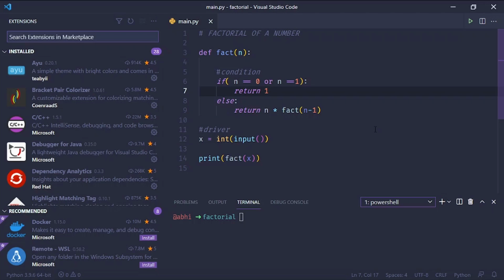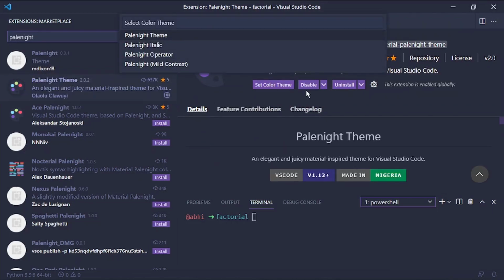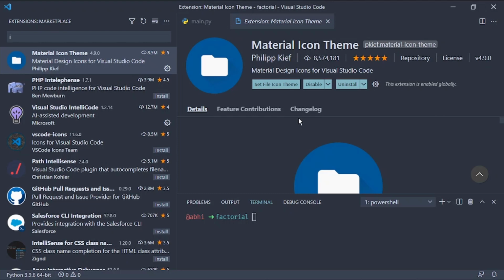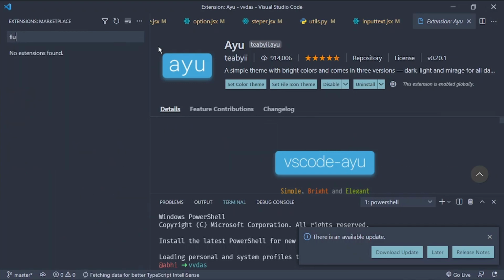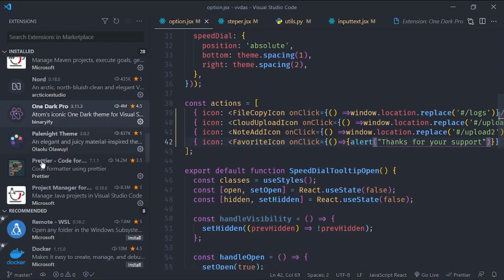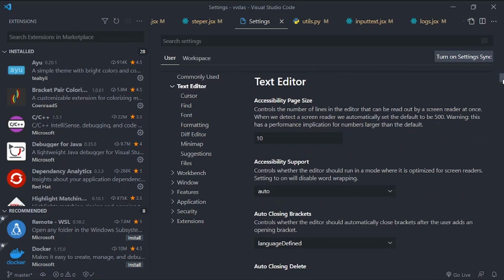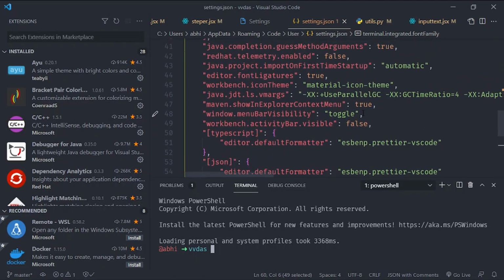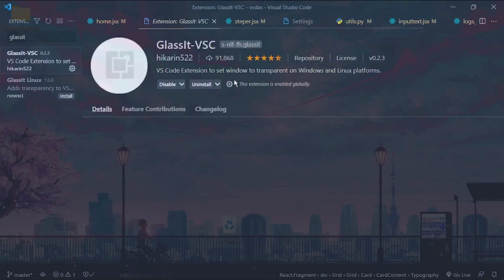This VS Code customization should be illegal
This video is for getting you started to customize vscode according to your taste

CHAPTERS:
00:00 INTRODUCTION
01:00 THEMES
02:07 ICONS
03:43 PRODUCT ICONS + SOME MORE THEMES AND EXTENSIONS
05:33 MISC. SETTINGS
07:35 GLASS THEME(TRANSPARENT/TRANSLUCENT)

REACH OUT
Hi guys hope you enjoyed the video
you can reach out to me in case of any help regarding the video or any personal project in python, c++, nodejs and java (including frameworks like spring , Django flask,express,react,angular ) or with firebase or aws or ghosting apps and website
you can put it in comments or on my instagram , telegram.,Twitter

Gear:
DELL Inspiron 5599 i3 6th gen 8gb ram 1TB ssd + 256GB ssd
HK Gaming GK 61 Keyboard  gateron optical yellow switches
HP gaming mouse 500
Boat Airdopes 281 pro  & 255 rockerz
Realme 5 3GB 32 GB (I use it as mic for recording)

Software:
OBS studio (recording )
Da vinci resolve 17(editing)
Canva (thumbnails)
Microsoft whiteboard
Vmware player